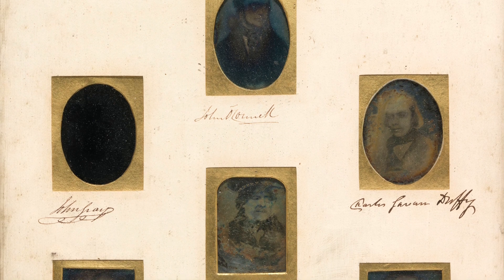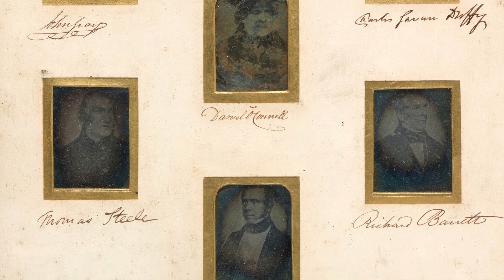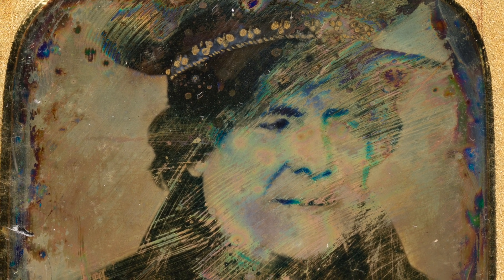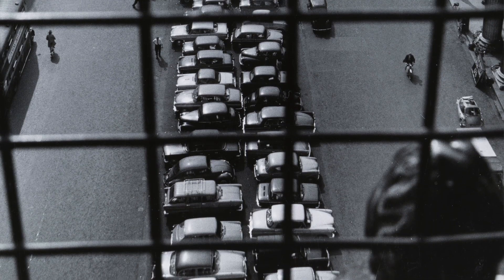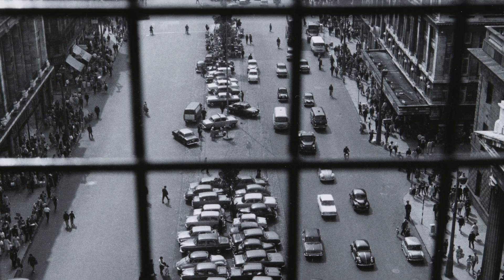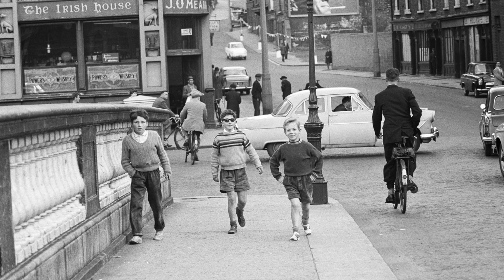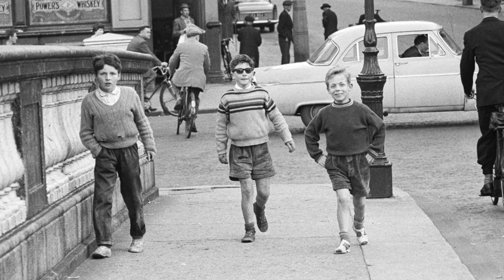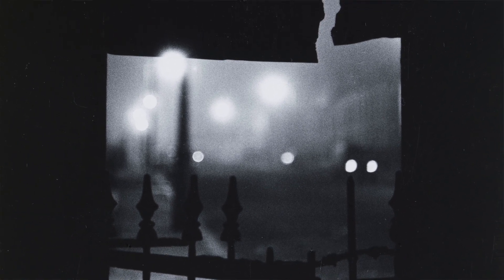View of Ireland: Collecting Photography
For the first time in its history, the National Gallery of Ireland presents a photography exhibition, View of Ireland: Collecting Photography.

See works from the Gallery’s growing photography collection, which includes both vintage and modern prints: daguerreotypes, albumen prints, platinum and silver gelatin prints.

Explore photography in an Irish context with works by Irish and international photographers including Erich Hartmann, Amelia Stein, Nevill Johnson, Eamonn Doyle, Inge Morath and Jane Bown.

Here, co-curators Anne Hodge and Sarah McAuliffe discuss their favourite photographs from the exhibition.

View of Ireland: Collecting Photography is now open in Room 31 of the National Gallery of Ireland, and admission is free